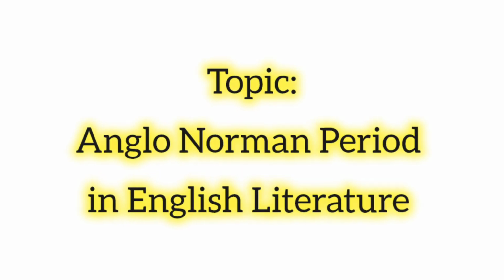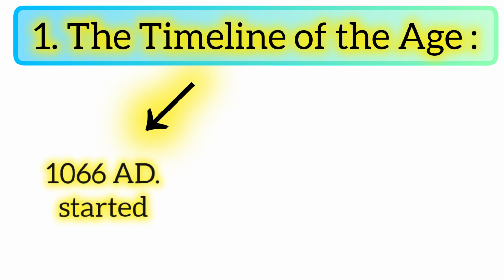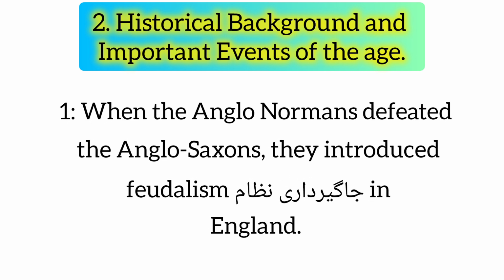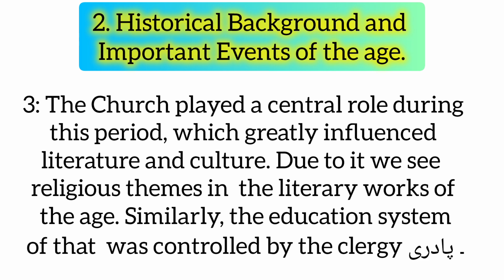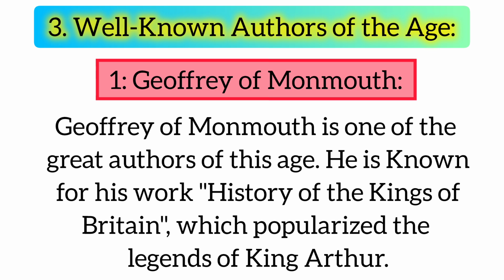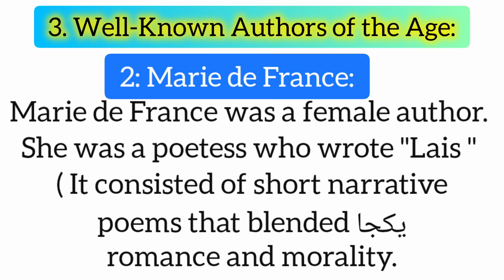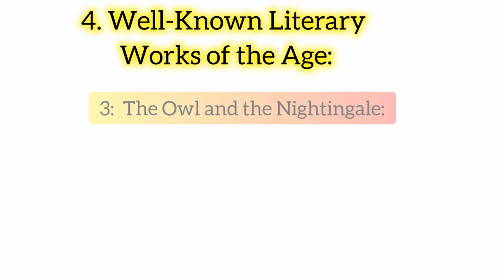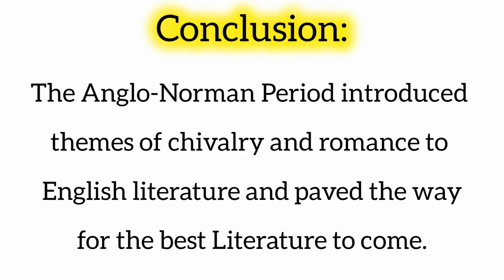Anglo Norman Period in English literature | Anglo Norman Period notes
Explore the Anglo-Norman period in English literature in this detailed and easy-to-understand video. Learn about its historical background, key features, literary works, and significant contributions to English literature. This video is perfect for students preparing for exams, assignments, or anyone interested in the history of English literature. Urdu explanations are included for better understanding.

Viewers Queries:

anglo norman period,
anglo norman period in english literature, anglo norman period in urdu,
 anglo norman period notes,
 anglo norman period mcqs,
history of english literature,
anglo norman period assignment,
anglo norman period in english literature by study lover,
anglo norman period explained,
 anglo norman period analysis.